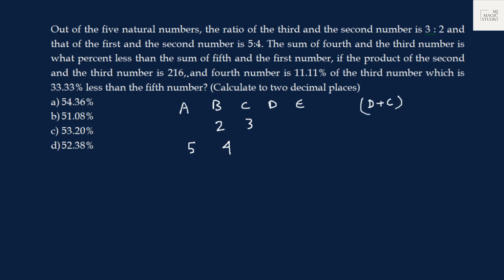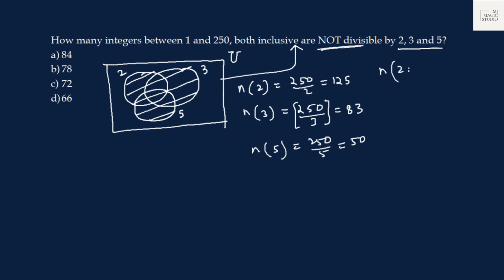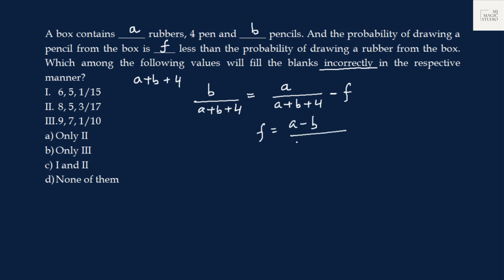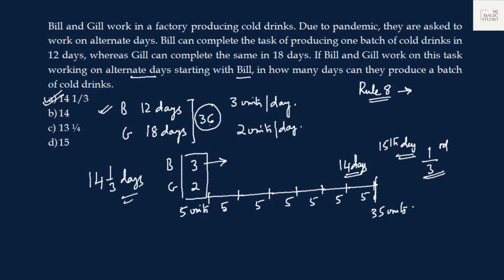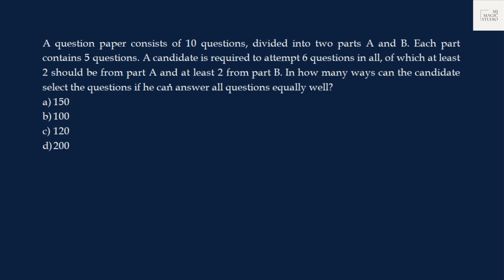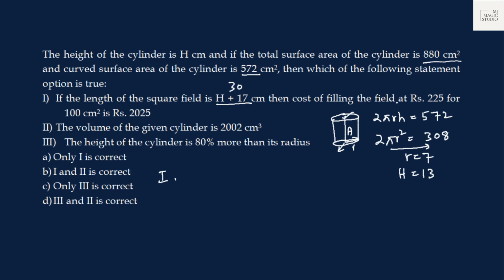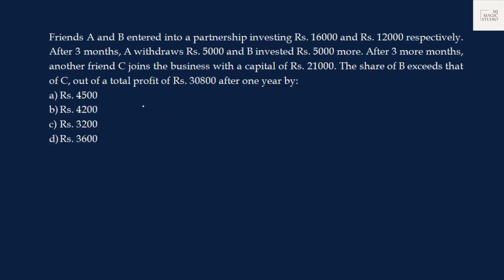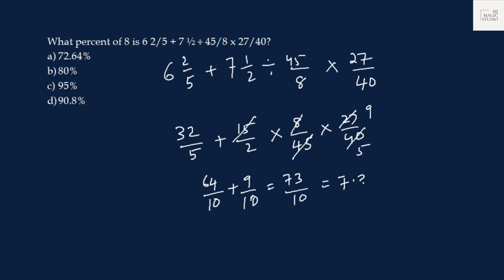TCS Aptitude Questions and Answers | DIGITAL HIRING 2023 | Advanced Quantitative Aptitude - By MJ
TCS DIGITAL HIRING 2022/2023

11 Sample Aptitude Questions - Discussed and Solved in Details, with concepts and short-tricks.

Numerical Ability
Advanced Quantitative Aptitude
11 Questions with Solutions

27th June, 2022
7.00 PM (IST)